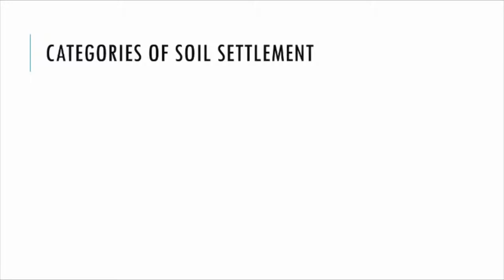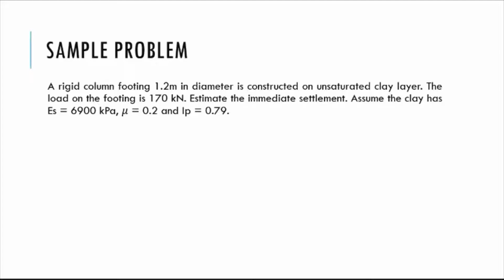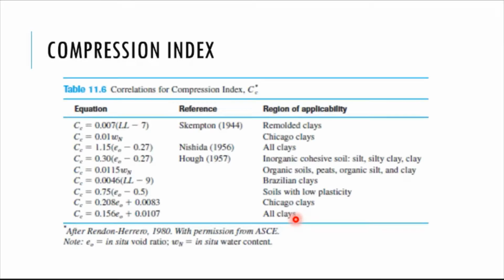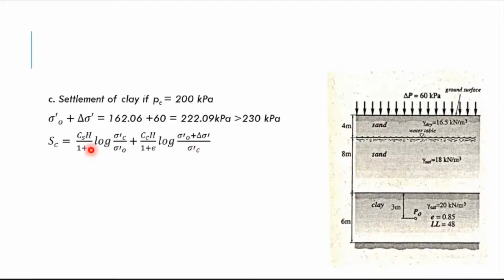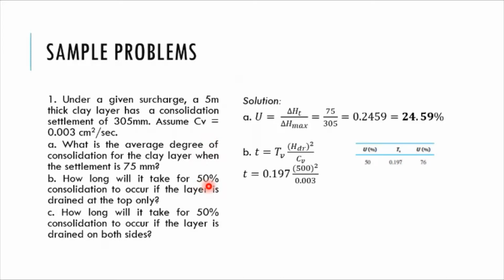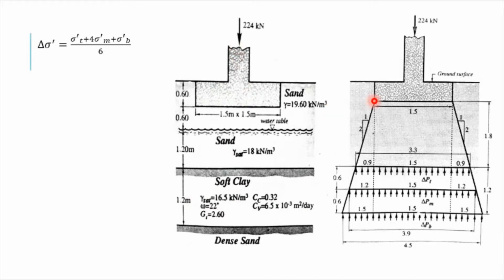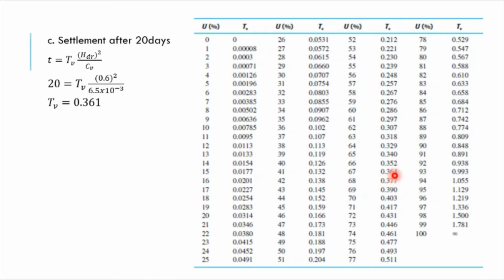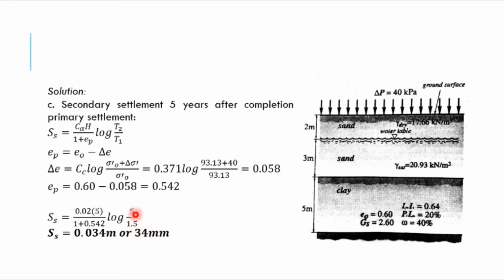Compressibility of Soils